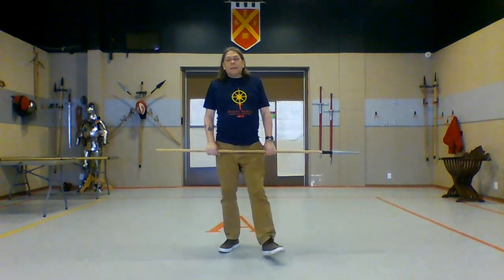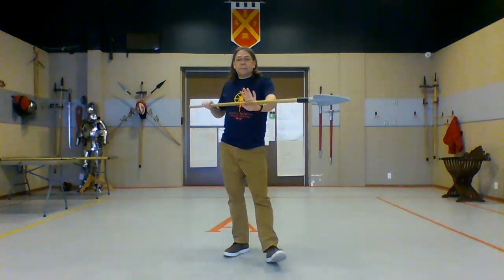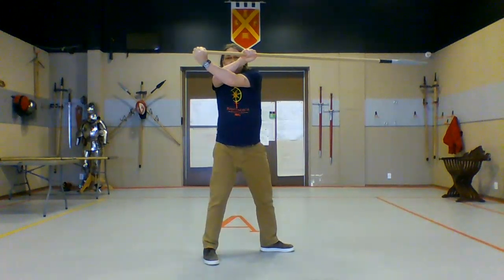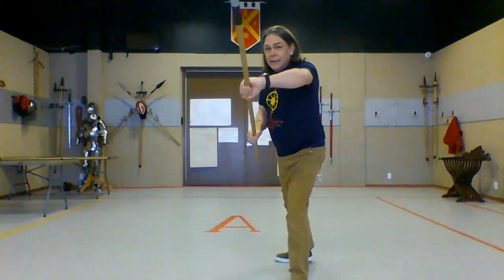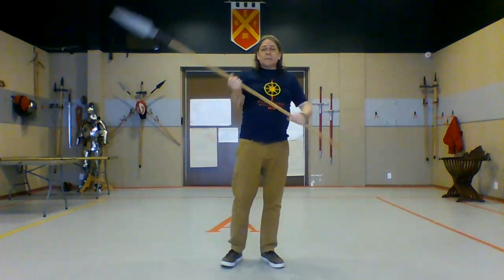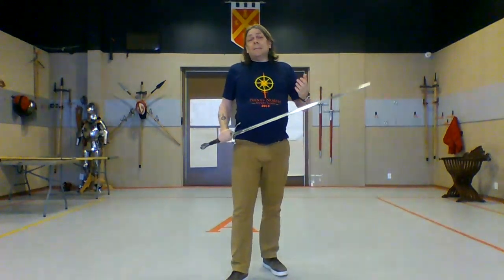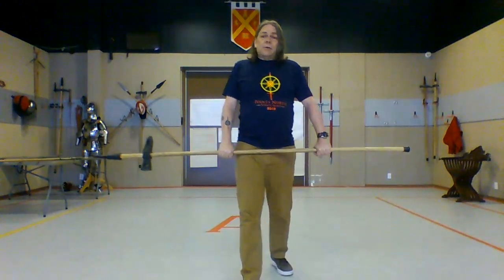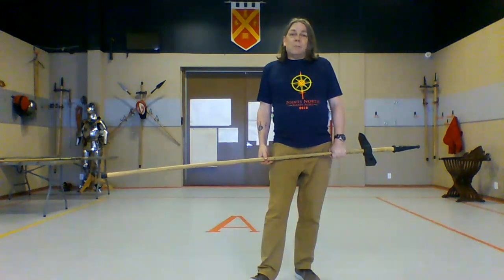Grip Transition for Spear, Sword, and Poleaxe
Ottawa Swordplay's head instructor Craig shows us how our grip transition works for the various weapons in the Liechtenauer tradition. Craig demonstrates the analogues between spear, the sword (incluidng halfsword grip), and the poleaxe. He also discusses the principle of moving one hand at a time.